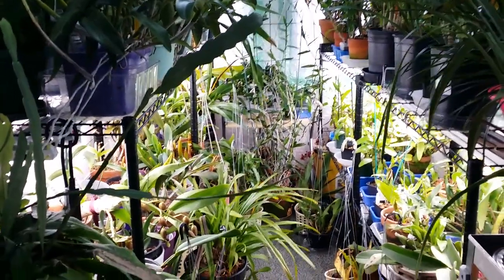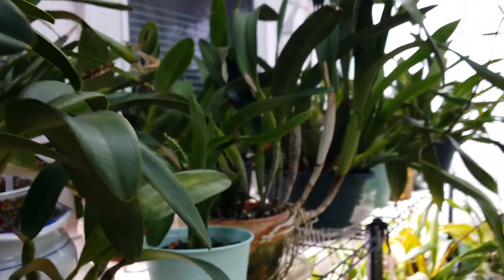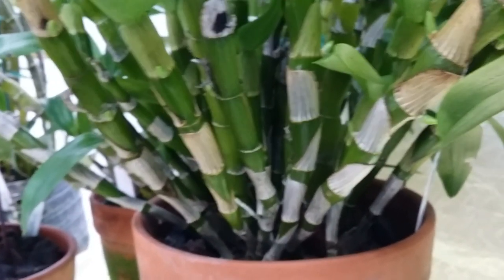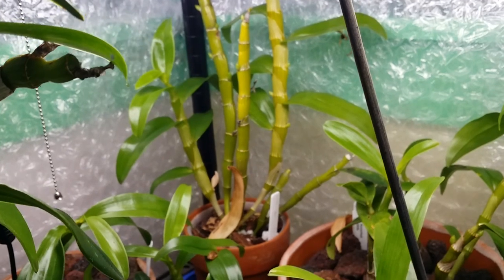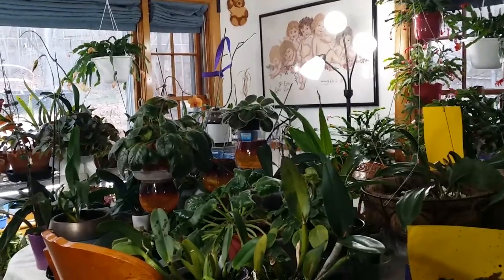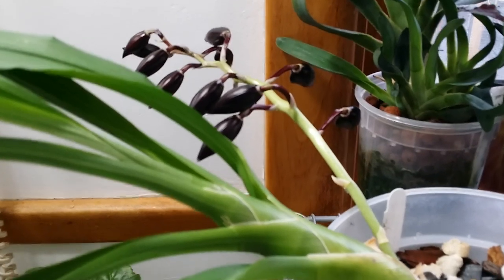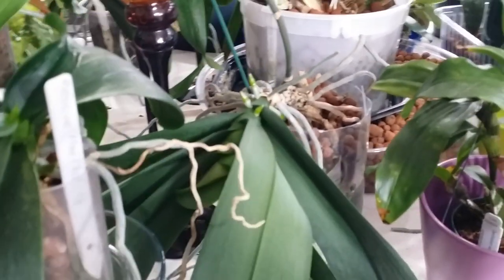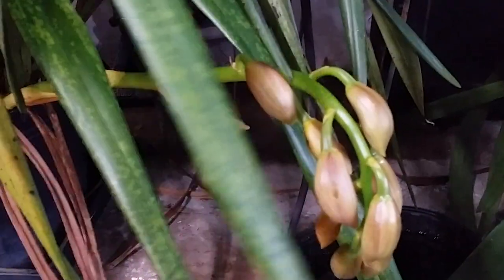A Look At My Orchids In December & How To Get Rid Of Fungus Gnats.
Happy New Year, Everyone! Sorry the video got cut off but it was close to the end anyway and I'm especially sorry that I had to show you the gross part of catching the fungus gnats. All in all, it's all about my orchids and they are thriving guys even though they don't like growing indoors.